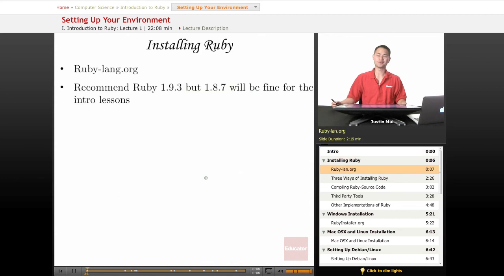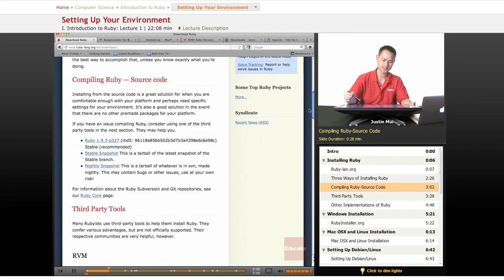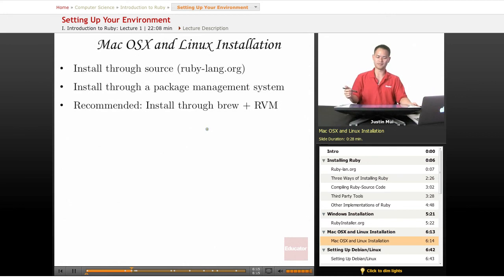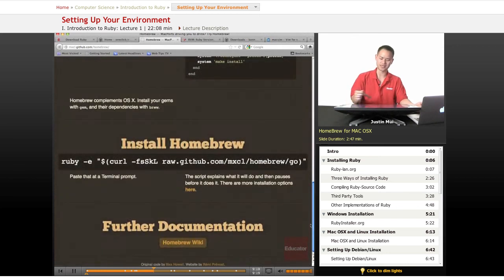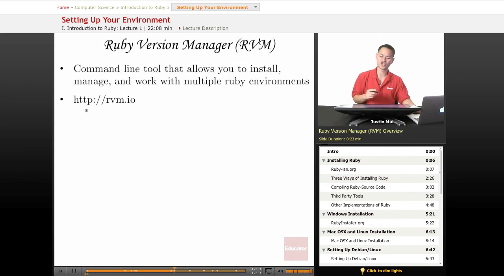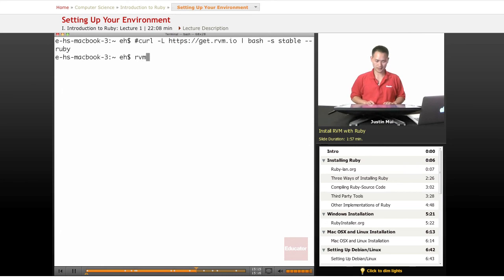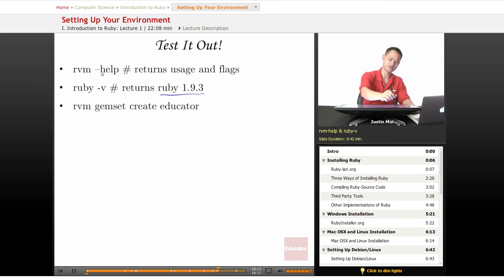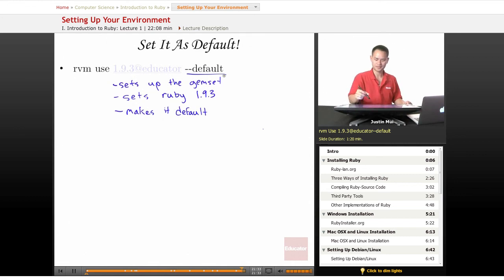Ruby - Setting Up Your Environment